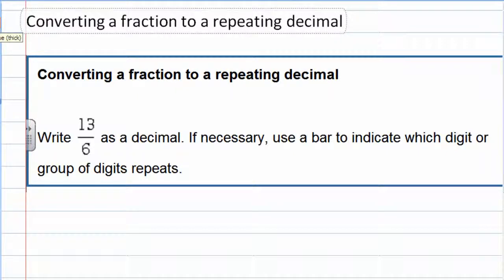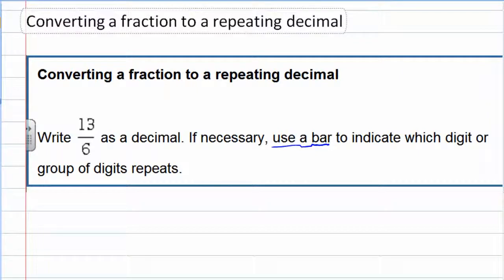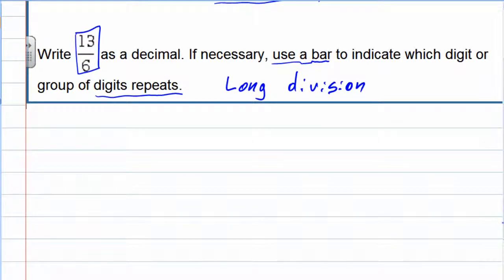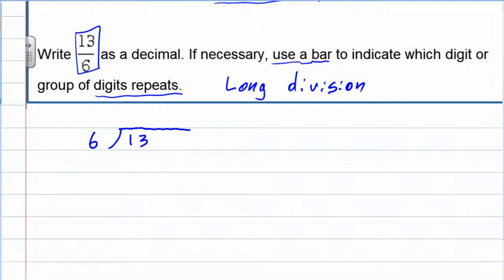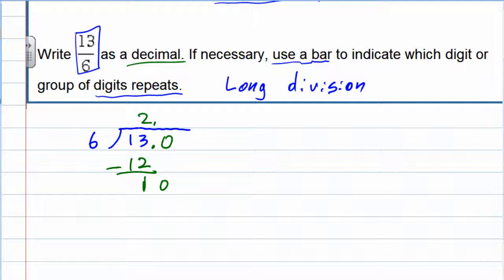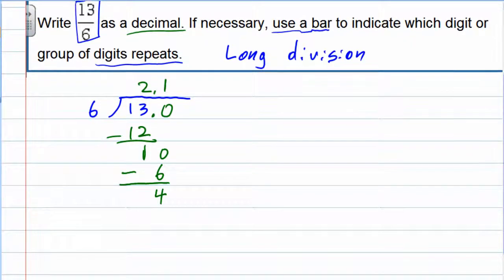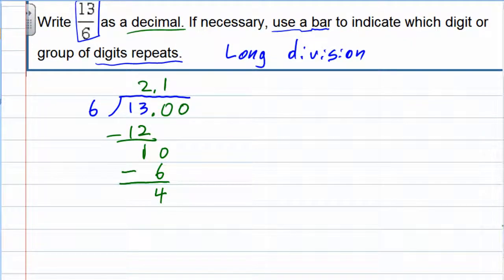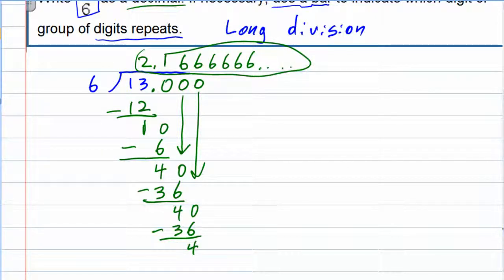Converting a fraction to a repeating decimal: Basic